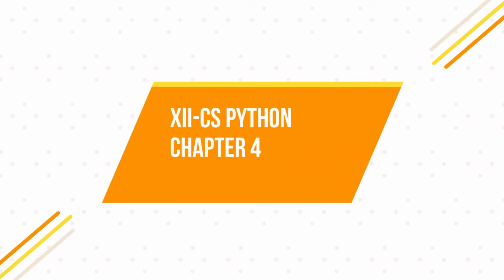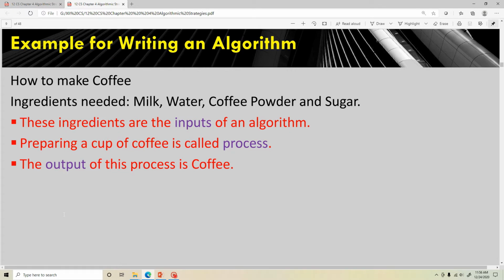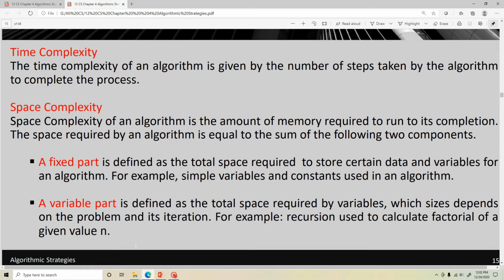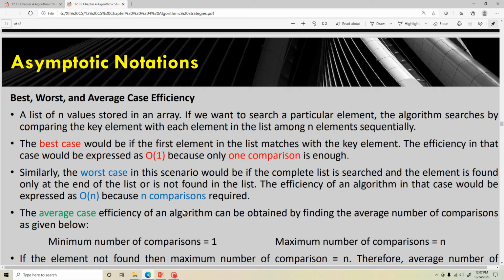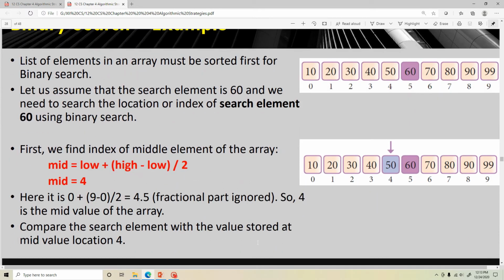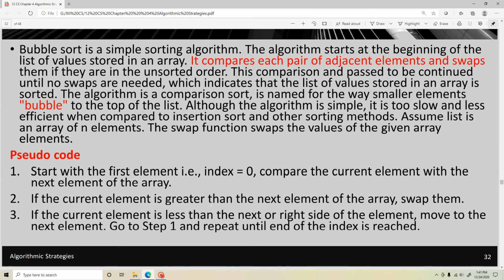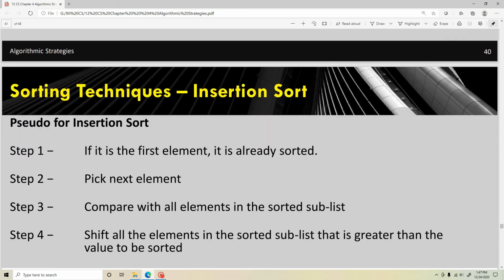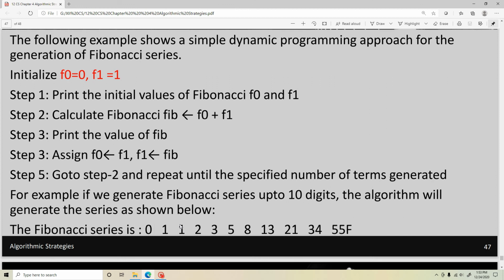XII-CS 4 PYTHON Algorithmic Strategies Presented By B.SEKAR KUMAR